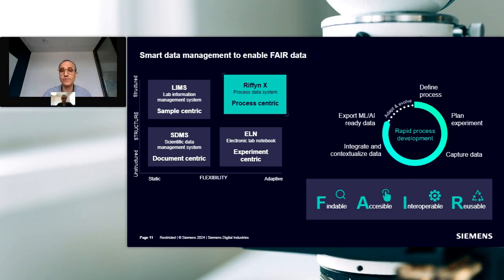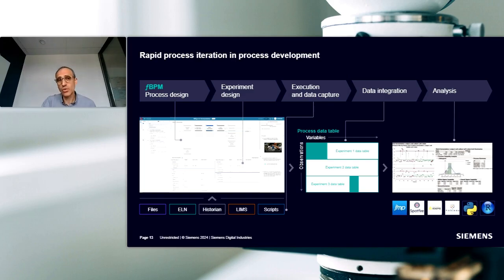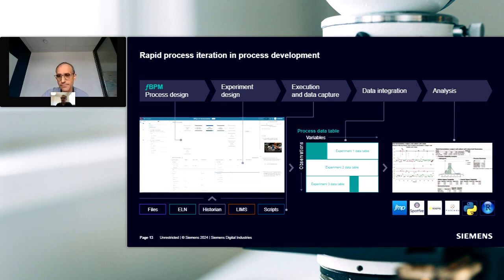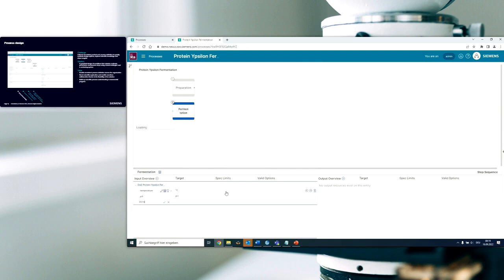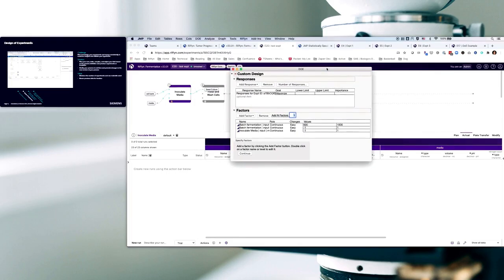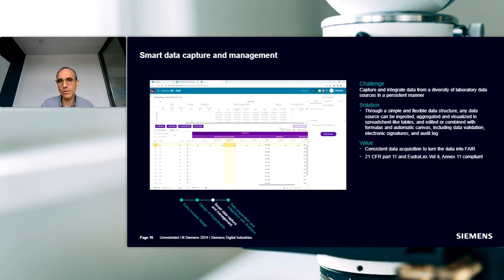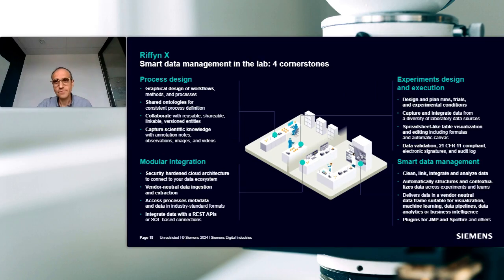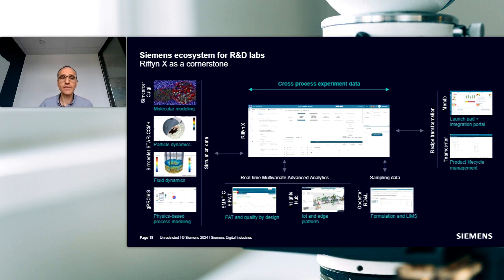Improving experimental data management for life science labs: Part 2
Welcome to part two of this three-part webinar series. The life science industry faces significant challenges: low drug approval rates and fragmented, difficult-to-reproduce research data. Tech transfer alone can take nearly two years, hindering new product development. This webinar explores how a new approach to process development and experimental data management can tackle these hurdles.

What you'll learn:

- Life Science R&D Challenges: Understand the critical issues in life science R&D, including data irreproducibility, and fragmented data.

Introducing Riffyn X:  Learn how Riffyn X, a process data system, offers a unique balance of flexibility and structure, differentiating it from traditional document-centric tools.

Experimentation & Data Capture: Understand Riffyn X's capabilities for capturing and contextualizing data from various sources, and adding it into a process data table.

Real-World Success: Hear about Novonesis, a leading enzyme and biotech company, and how they reduced time to market by using Riffyn X for enzyme definition and application testing.

Speakers:

Nicolas Tessiere: Product Manager, Life Sciences Portfolio, Siemens Digital Industries Software
Julien Alvaux: CEO, SoftnLabs

Explore Siemens Riffyn X, and discover how this powerful process design and execution system can optimize your pharma-tech workflows. Start your trial today